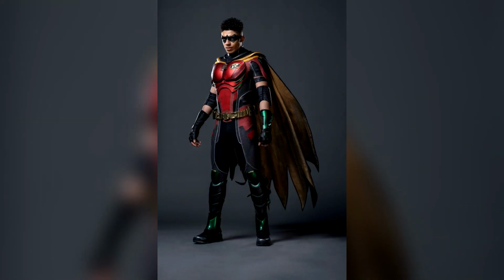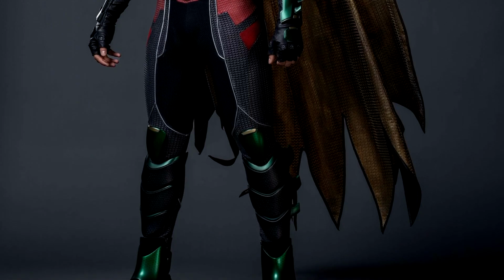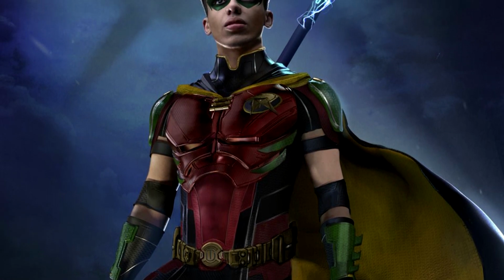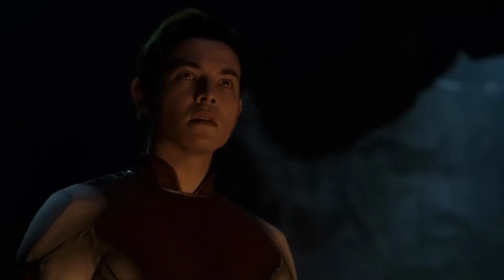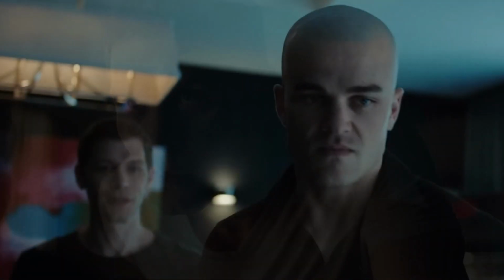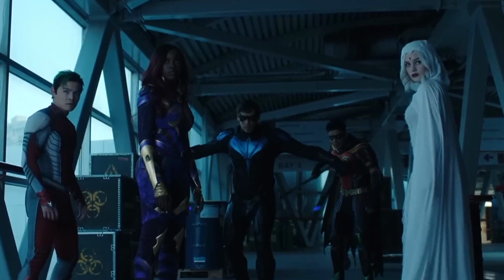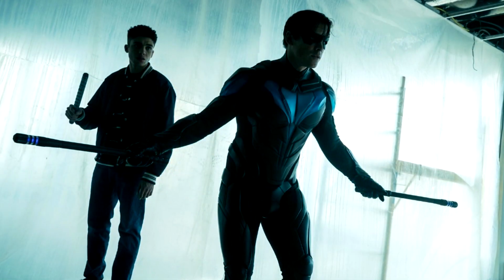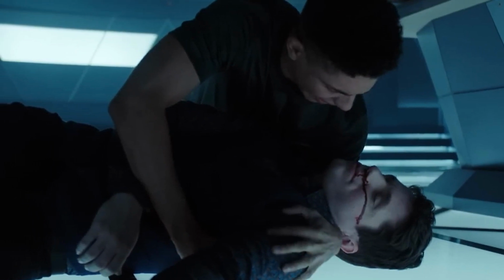Titans Season 4 Part 2 Finally Revealed | Tim Drake's Robin Suit & Titans United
What is going on guys, it's Tazz here and welcome back to the channel.  In today's video I break down all of the new teasers that were recently released for the second half of Titans' 4th and final season.

*Some pictures and clips in this video are owned by DC Comics and HBO Max.

Timestamps:
0:00 - Intro
0:38 - DCU Streaming Crossover
1:08 - Robin Suit Breakdown
2:45 - Trailer Breakdown
6:10 - Overall Thoughts
7:25 - Outro